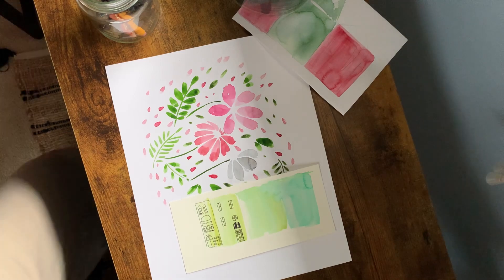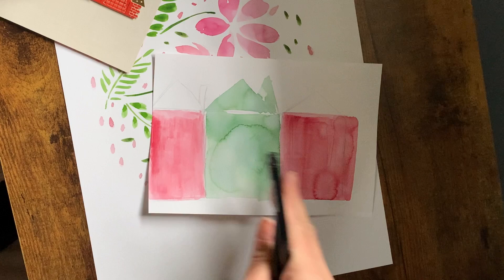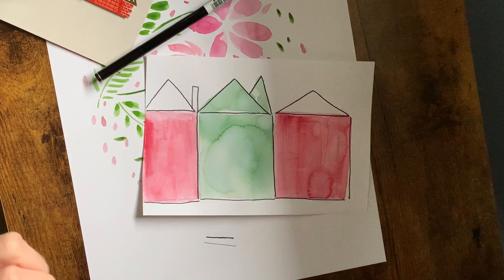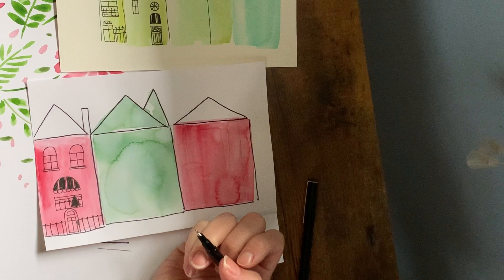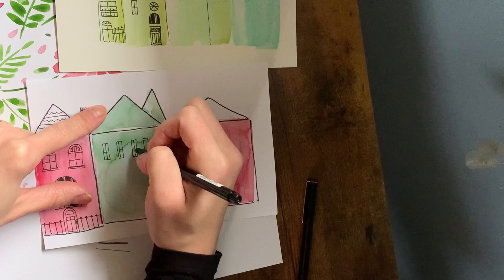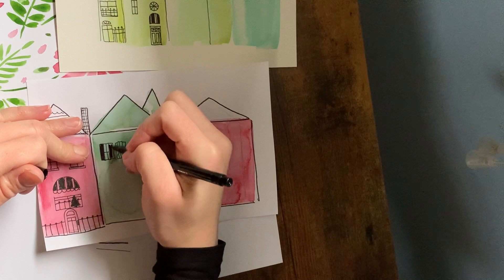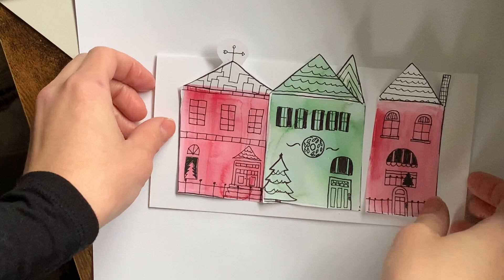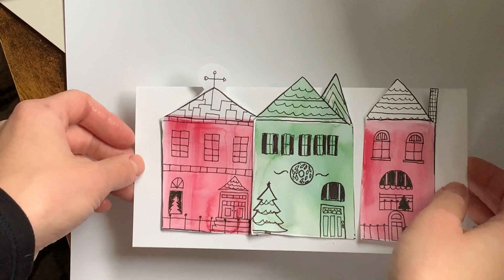watercolor christmas cards: make whimsical christmas buildings with me!